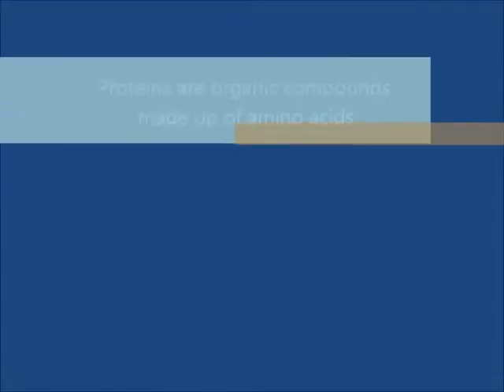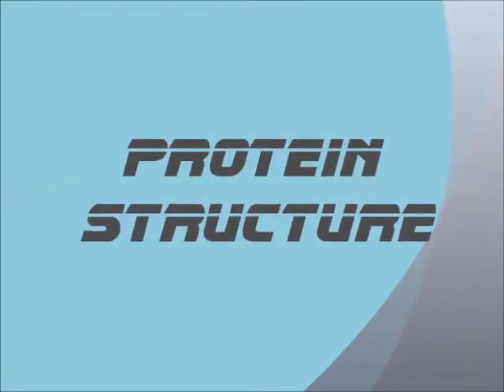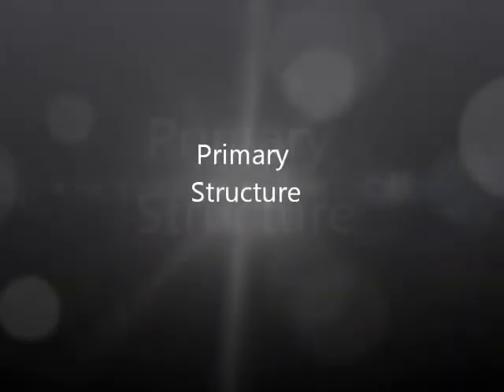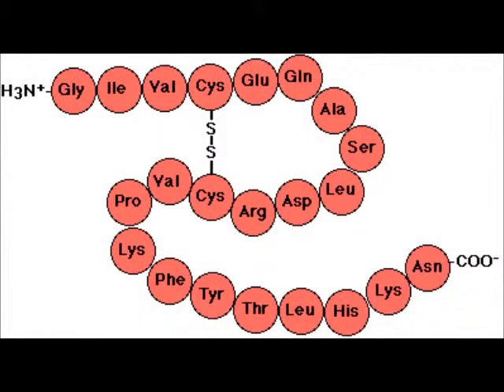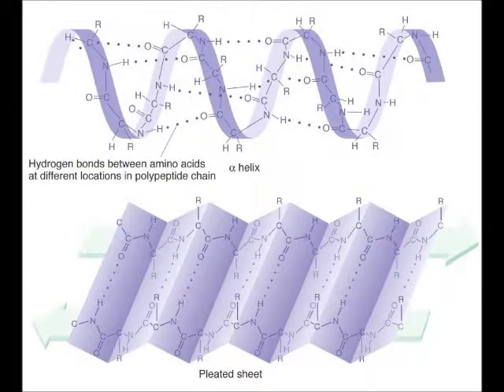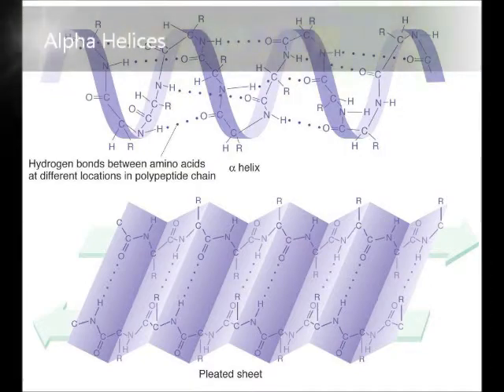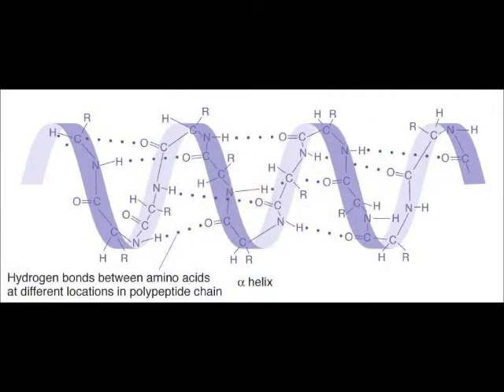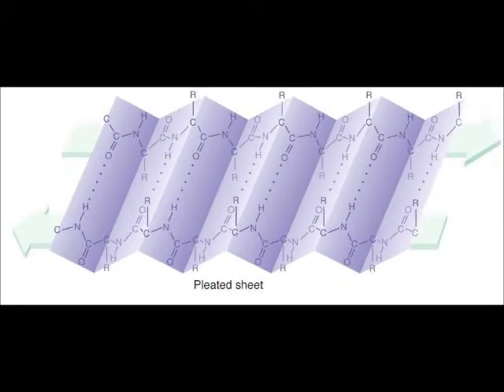Biology: Proteins Structure Levels